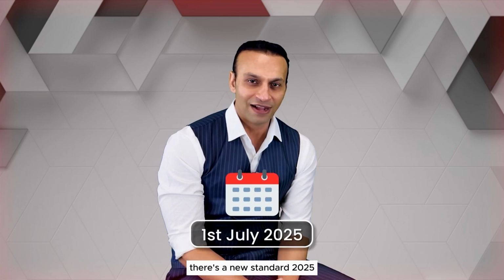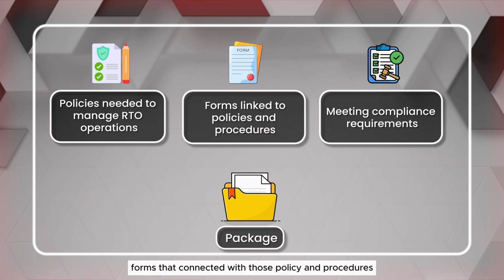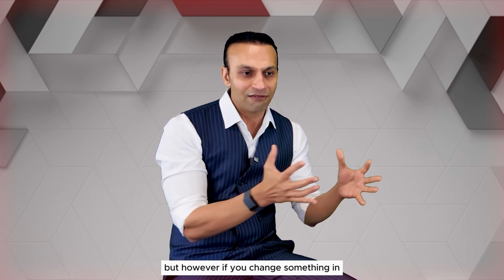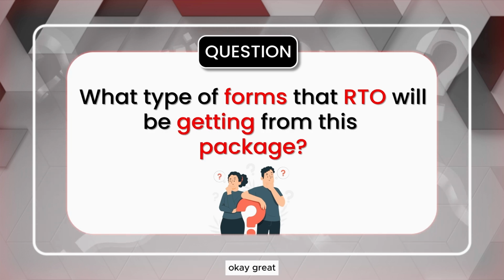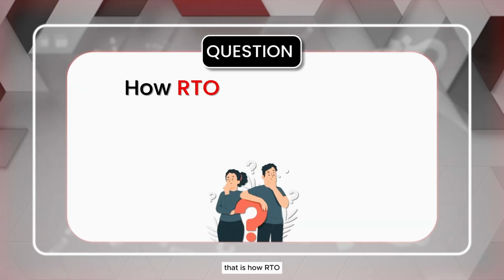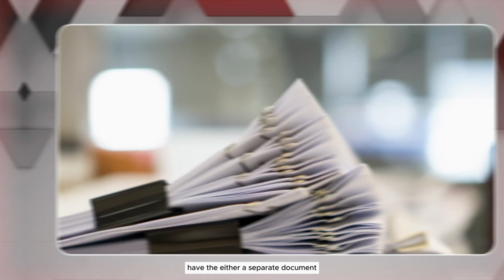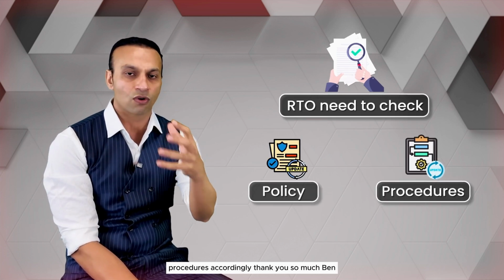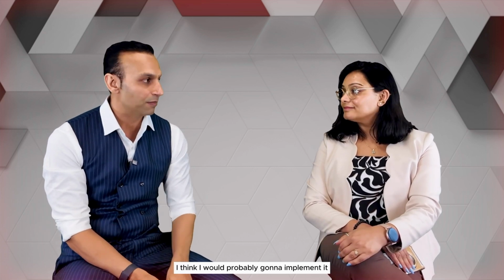New RTO Standards 2025 Explained | Updated Policy & Procedure Package for RTOs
🚨 Are you ready for the New Standards for RTOs 2025?
Starting from 1st July, all RTOs must comply with the updated regulatory framework—and we’ve got everything you need to stay ahead.
Timestamp
(00:00) - Introduction & New RTO Standards
(01:53) - What's Included in the Resource Package
(02:50) - Types of Policies in the Manual
(03:24) - Forms Included with Policy Package
(05:03) - How RTOs Can Customize Policies
(07:32) - Staff Training & Compliance Tips

In this video, Mahi sits down with our CEO and Compliance Expert, Ben Thakkar, to answer the most frequently asked questions from our clients. From updated policy and procedure packages to implementation strategies, we cover it all!

🔍 What you'll learn:

What’s included in our updated policy and procedure package

The difference between the RTO-only and RTO + CRICOS compliance packs

Key types of forms and how they support audit-readiness

How to contextualise off-the-shelf policies for your RTO

Steps to ensure successful implementation and staff training

💡 Whether you're a new or existing RTO, this video will help you understand your obligations under the new standards and how to prepare your systems, documents, and team for full compliance.